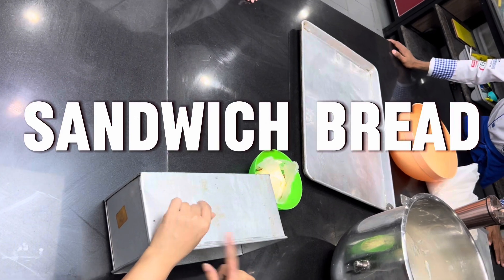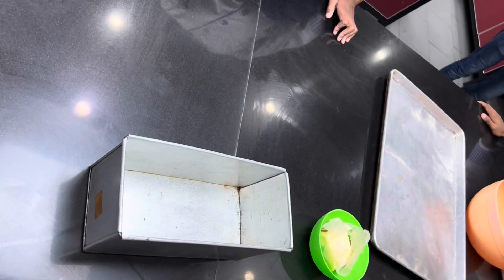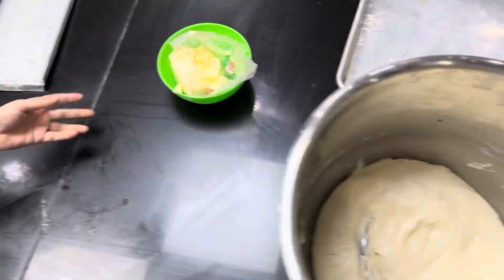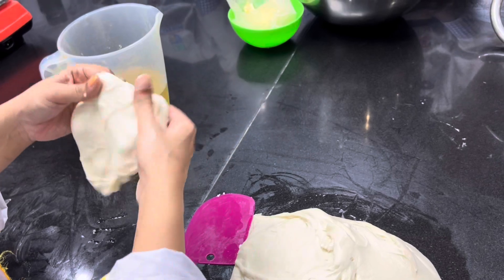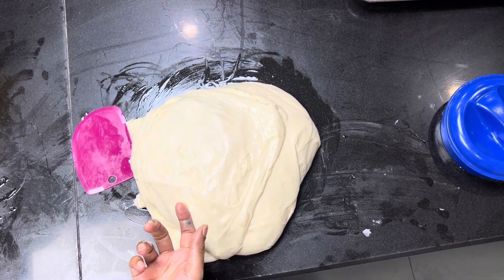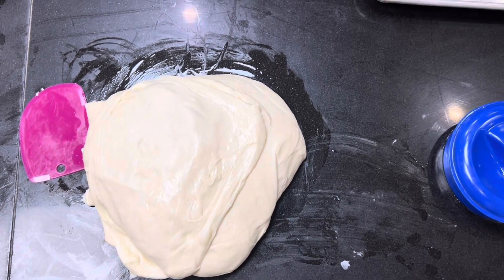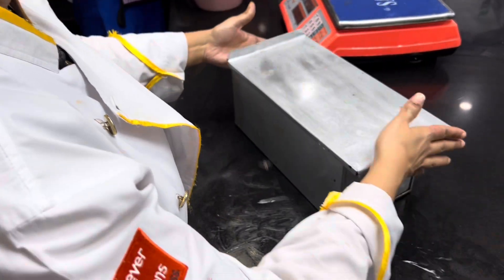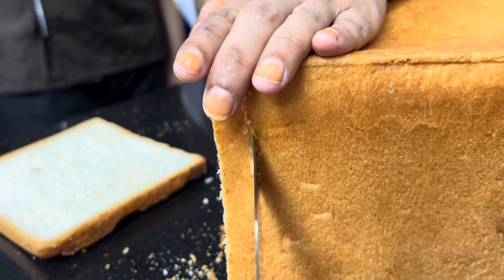HOW TO MAKE BREAD AT HOME // STEP BY STEP INSTRUCTIONS // USING ALL PURPOSE FLOUR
Welcome to our cooking channel! We love sharing delicious recipes, kitchen tips, and culinary inspiration. Whether you're a seasoned chef or just starting out, we're here to help you explore the wonderful world of cooking. From comforting classics to trendy dishes, we've got something for everyone. Together, let's create mouthwatering meals and unforgettable memories in the kitchen. Happy cooking! 🍳🍽🌱